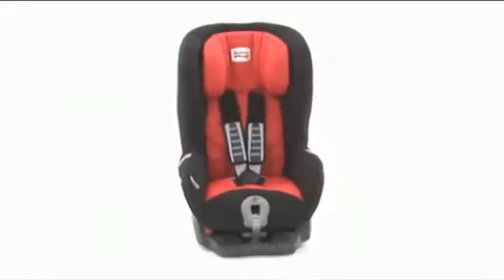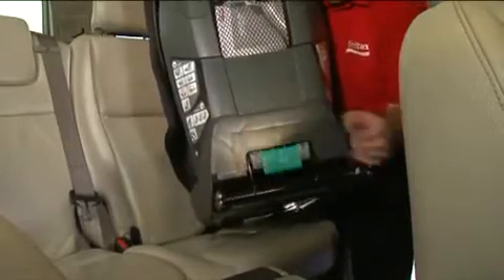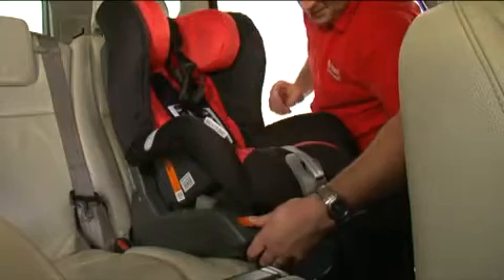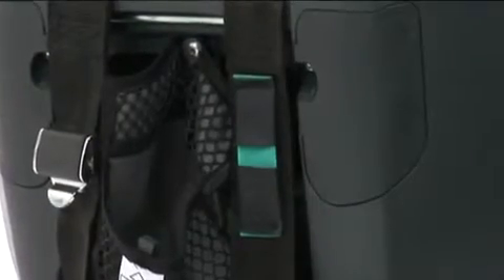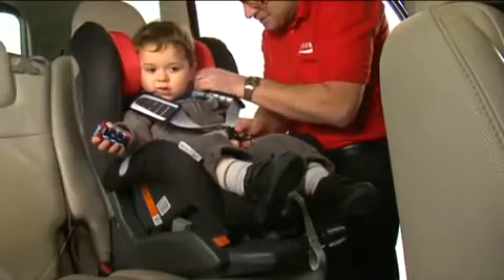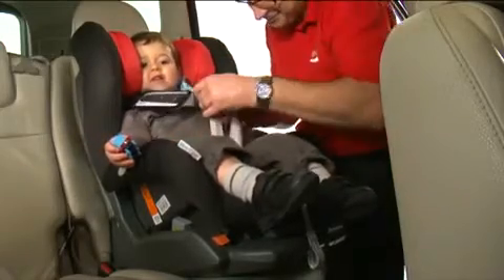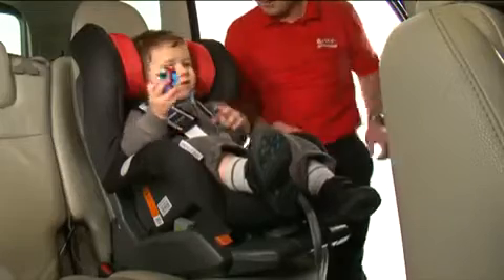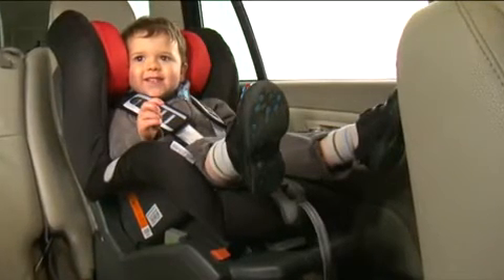Britax SAFEFIX plus TT - bezpiecznyfotelik.com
- Instalacja fotelika samochodowego (9-18 kg / 9m-4lata) przodem do kierunku jazdy przy pomocy systemu ISOfix i górnego paska mocującego TopTeather